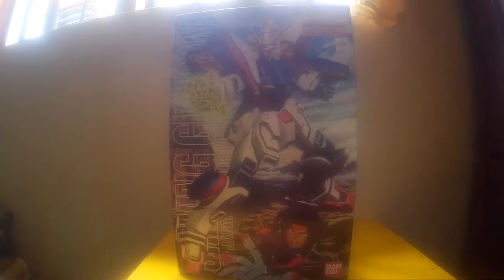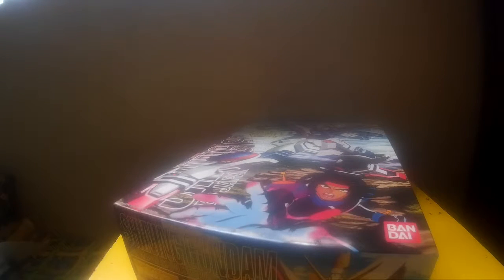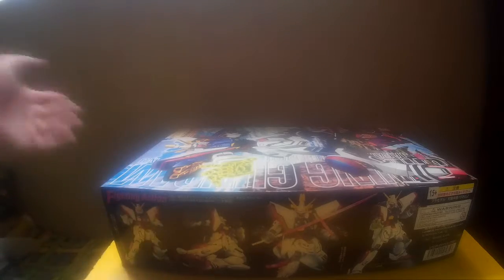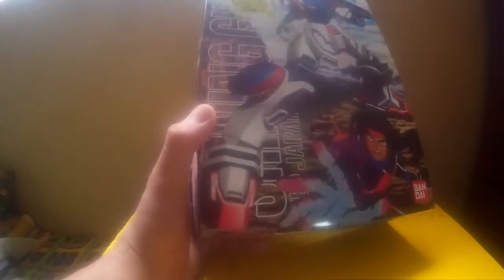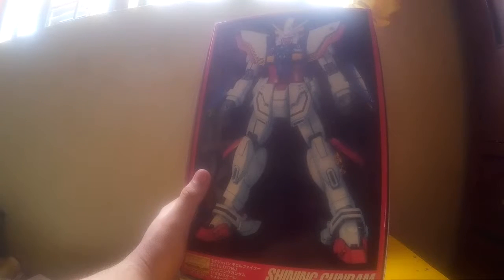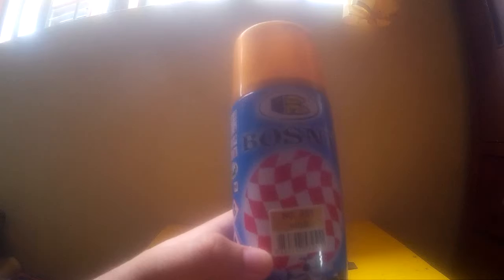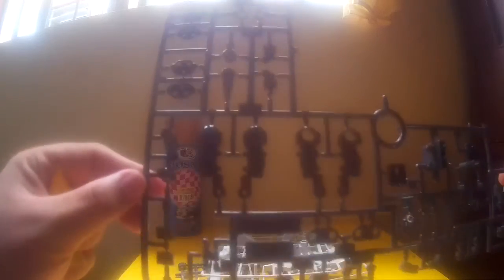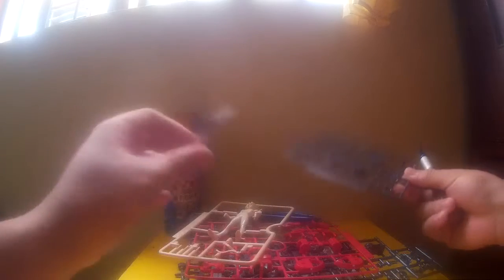Unboxing 1/100 MG Shining Gundam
Old but Gold!

This kit still kicks some @$$!
For a kit that is more than a decade and a half old, it's still very eye catching.
Andddddddddd A 1/20 Domon Kusshu is included.

Happy building!!